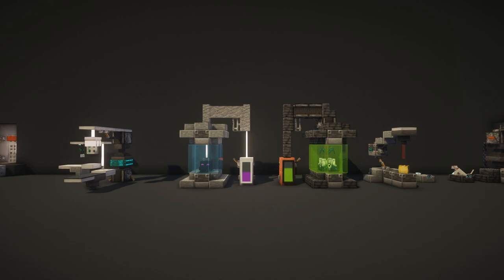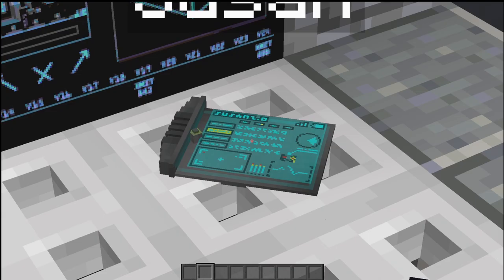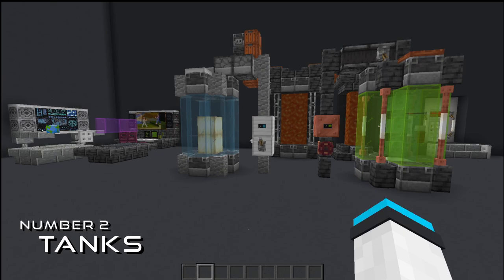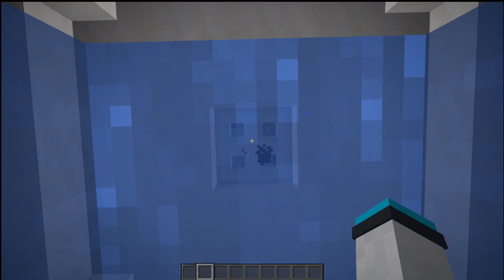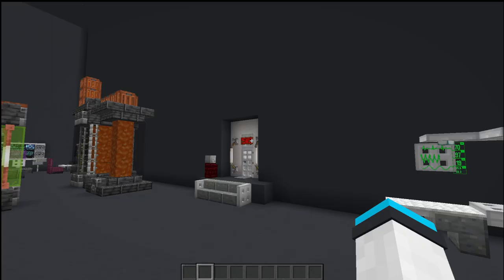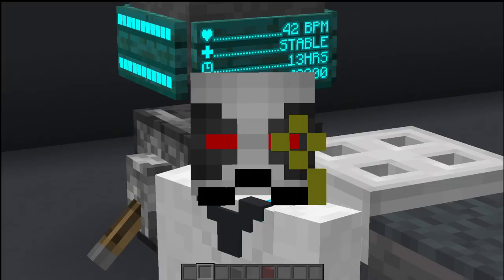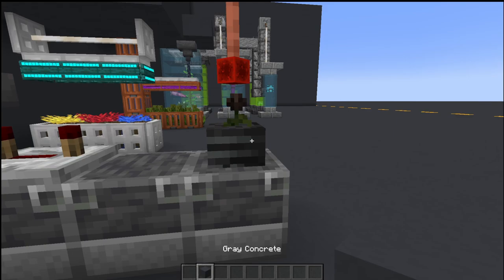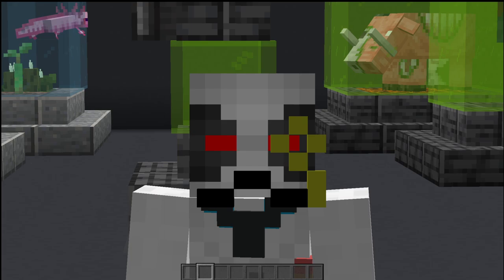10+ Cyberpunk Lab Ideas - Minecraft 1.19+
In today's tutorial we are looking at ideas for Laboratories. Every sci-fi setting needs some sort of lab to ensure that all the tech and science has a place to live, right?

🔹 Invisible item frame command -  "/give @p item_frame{EntityTag:{Invisible:1b}} 1"

⏱ Timestamps:
0:00 Welcome Back!
0:40 Take Control!
2:49 Tanks a lot!
3:52 Safety Third!
5:34 Under the Knife!
7:10 Analysators!
8:38 Dr. Greenthumb
9:42 Tanks again...
11:31 You have been Wardened!

🔹 BSL

📃 Title: 10+ Cyberpunk Airport Build Ideas - Minecraft 1.19+